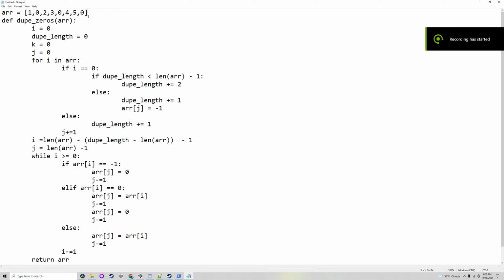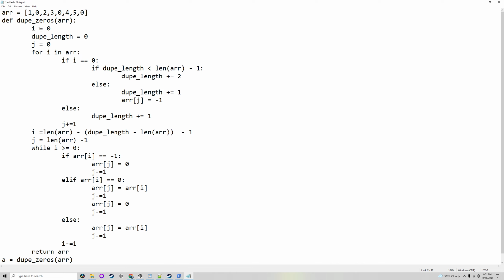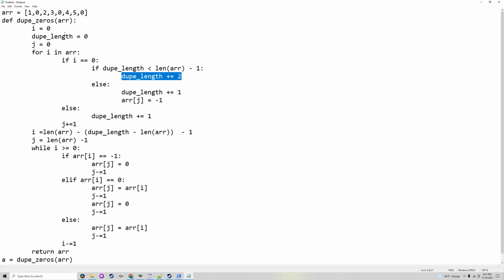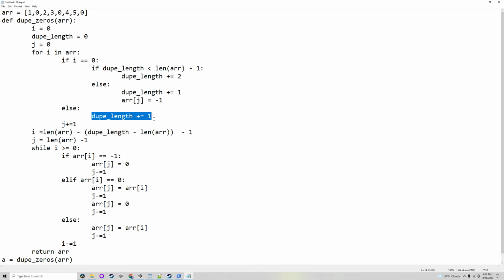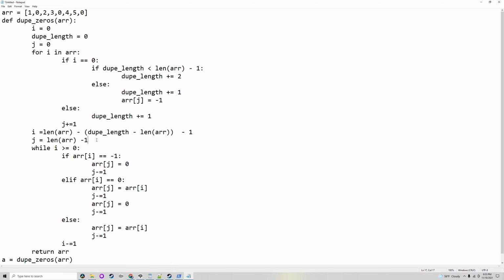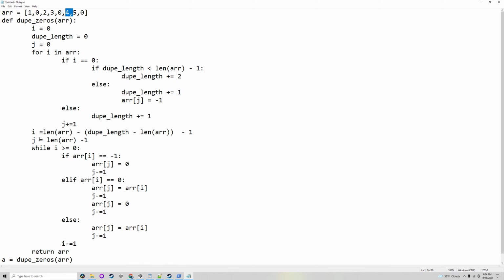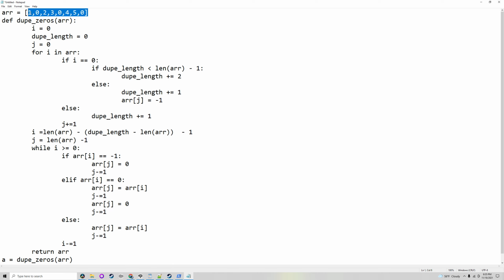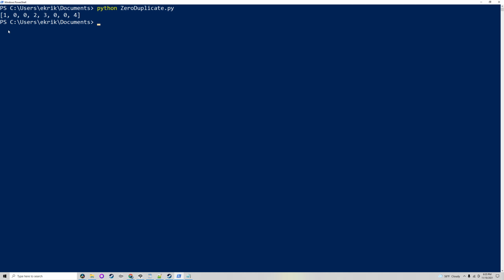How to do in-place duplicated zeros in an array - Leetcode Python solution by Elrik